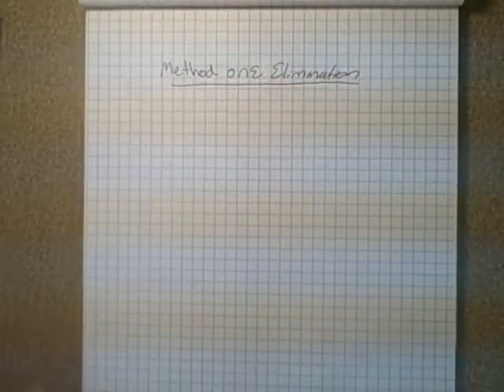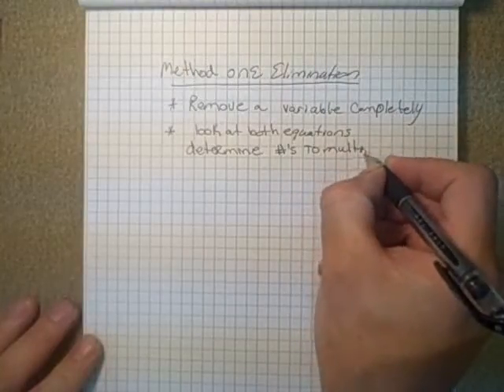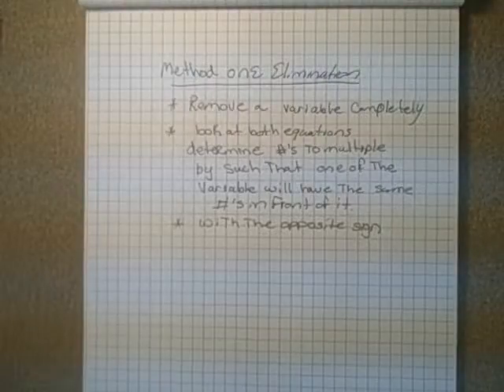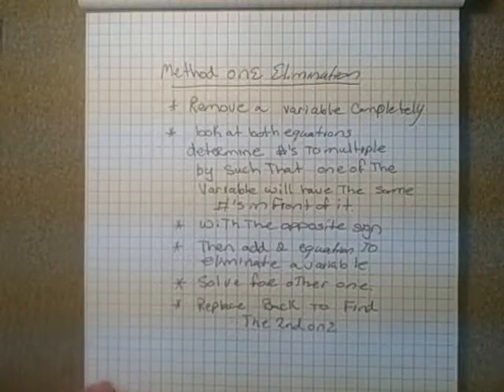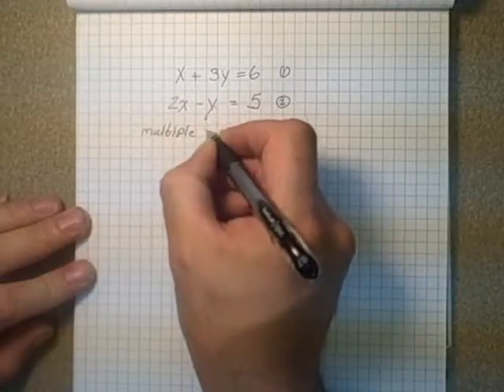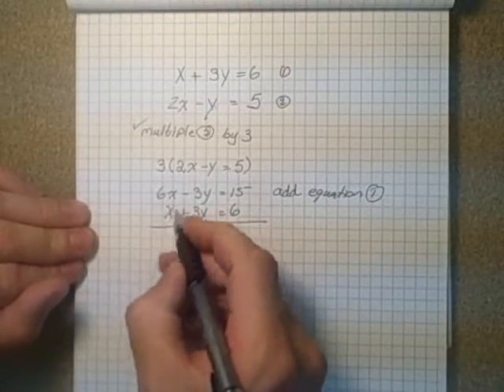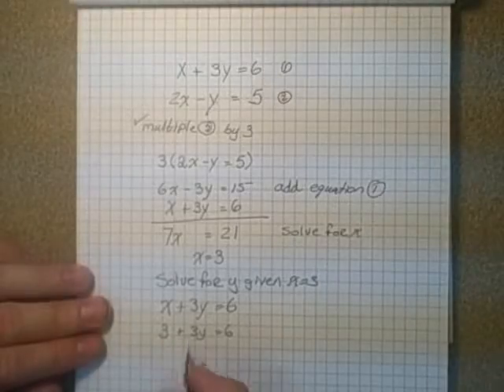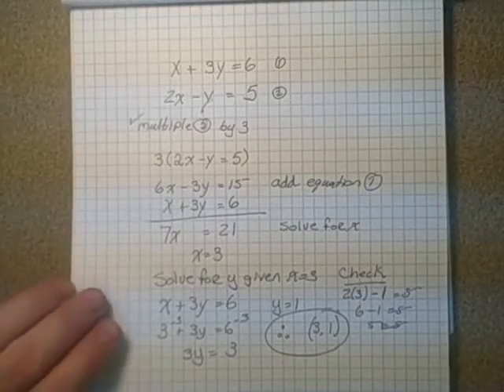1 4 solving by elemination ex1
Solving linear systems by elimination example.  This is part of a series of tutorial example that go with Math A30 course.  We are following the Saskatchewan cirriculum and using the Math A30 Burt Theissen book as our Reference textbook.  This complements the notes and instruction we do in Classes.